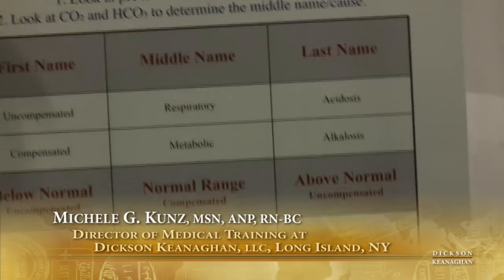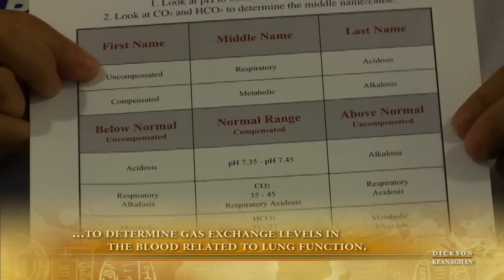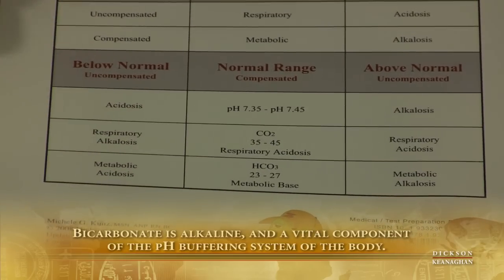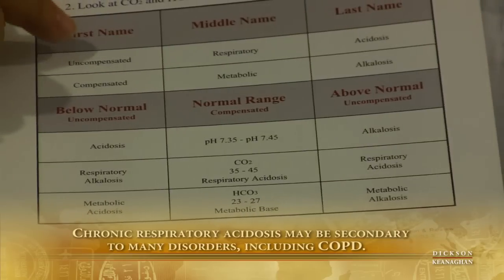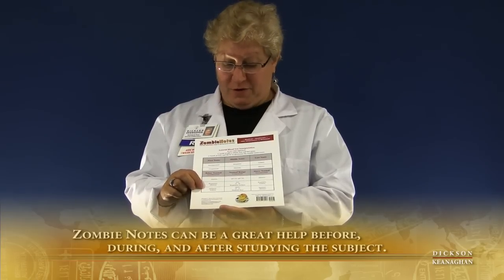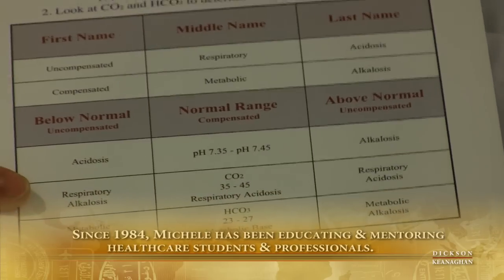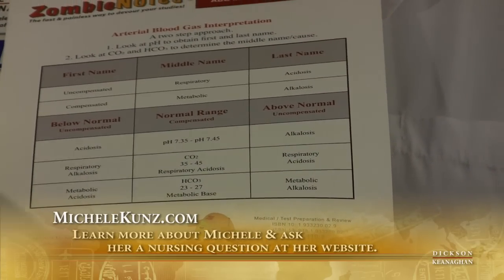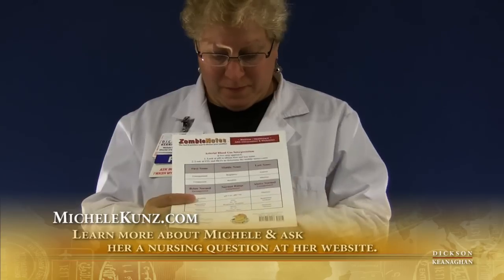ABG Basics: An Introduction to Interpreting ABG, Part 2 of 2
Nursing educator Michele Kunz discusses ABG Interpretation. Michele uses the Zombie Notes laminated study chart as a teaching tool in this video. This Zombie Notes includes the most important information healthcare professionals must memorize to successfully understand and interpret arterial blood gasses (ABG). This information is also very helpful for the certification exams for ACLS, BLS, and PALS. Includes an easy to understand chart for ABG interpretation. The ABG filled-in worksheet gives different scenarios with the answers and explanation.

Although a lot of information is included in the two pages, it is easy to see, easy to read, and easy to follow. Many thousands of nurses and other healthcare professionals have used this study chart. This includes American military medical personnel stationed all over the world. These charts were first developed by Michele and Joe in 1984. They have progressed to their current form, and are kept up-to-the-minute accurate.

Special Features
Easy to remember mnemonics
Easy to read, follow, and understand
Watch Michele's many YouTube videos for this topic
Ask Michele a question at any time
Available as a PDF or laminated chart
All electronic versions have live links